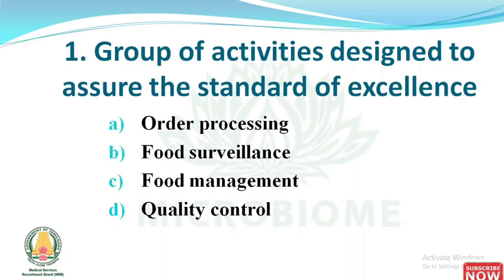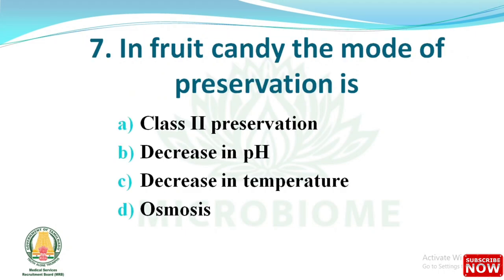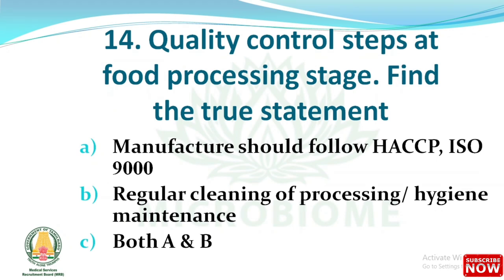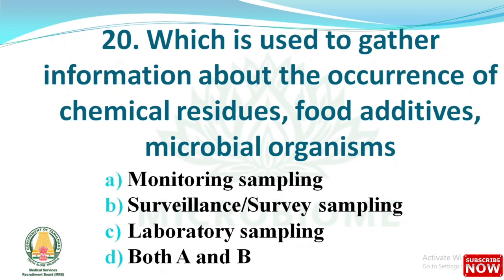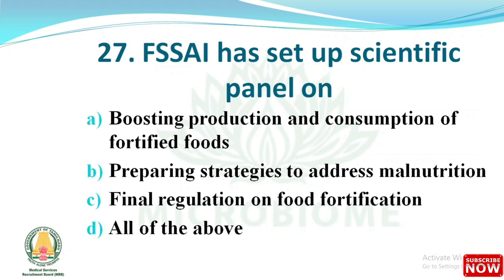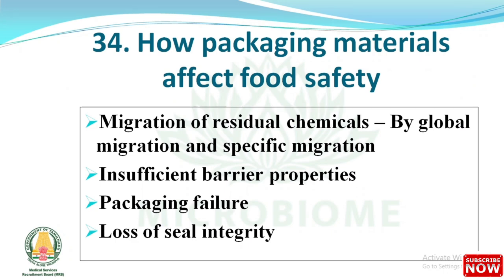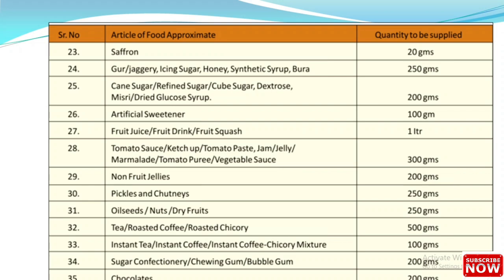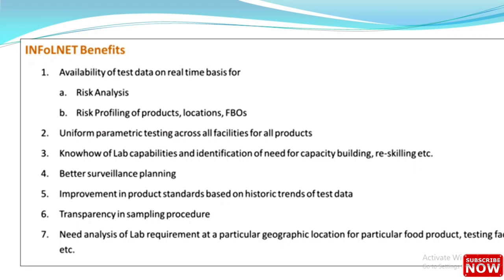FOOD QUALITY | QUALITY CONTROL, SAMPLING | TN MRB FSO 2022 | UNIT 7 | Important 35 MCQs | MUST WATCH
TN MRB FOOD SAFETY OFFICER exam date announced tentatively on 3rd week of October 2022. In this video we have discussed about Top 35 Important MCQs in FOOD QUALITY UNIT 7. Apart from that QUALITY CONTROL PROCESS, Steps of Quality control process at various stages, SAMPLING, Sampling tools, Sampling Methods, QUANTITY OF SAMPLE TO BE SEND TO FOOD ANALYST shown in table; are discussed in this video. Apart from that we are planning to do sessions covering IMPORTANT MCQs in each unit from the syllabus. Already uploaded 6 units, links are given below. QUICK REVISION  videos covering whole syllabus, also in the pipeline.